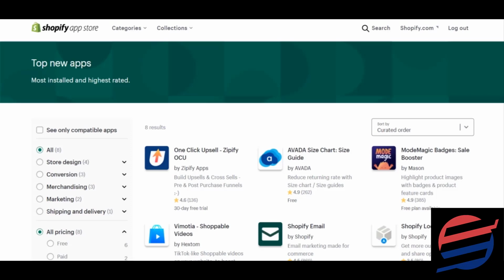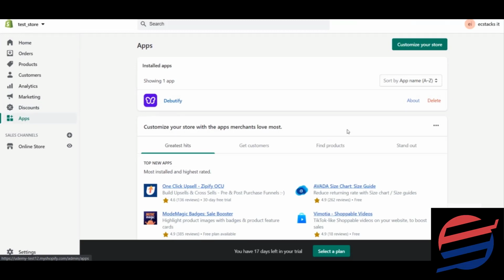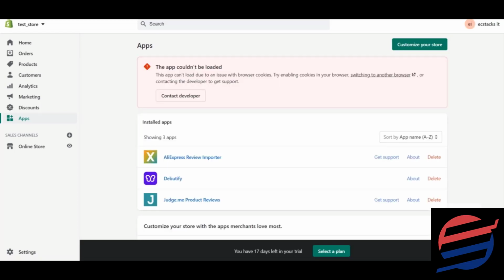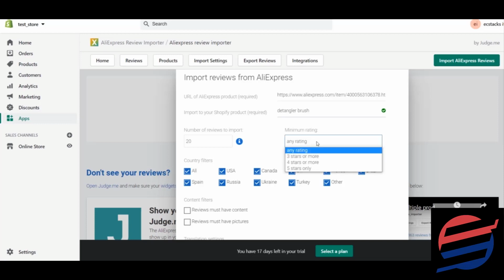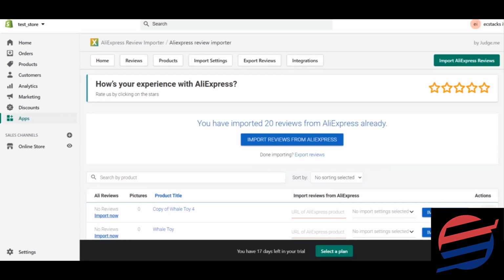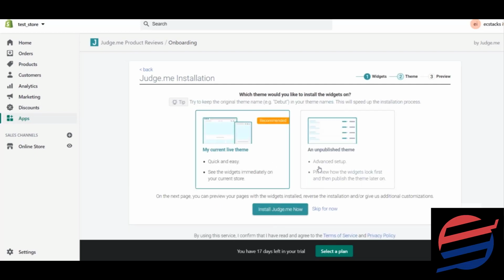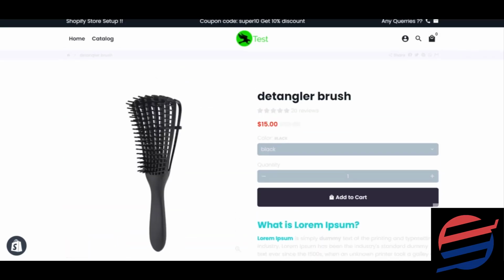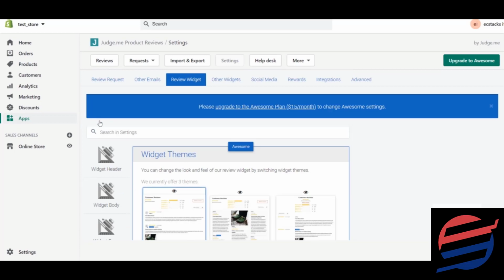Best Shopify Review Apps Must Have For Dropshipping (Full Shopify Tutorial)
In this video, we’ll provide an in-depth explanation on Best Shopify Review Apps Must Have For Dropshipping.

Review is some of the most important features you should have on your Shopify website. But getting review when you are beginner is not easy. That's why i put good Shopify Apps Must Have for getting review in this tutorial video. Check this out!!

Do you have any questions, tips, or ideas about Best Shopify Review Apps?